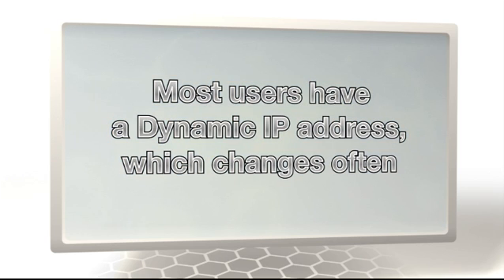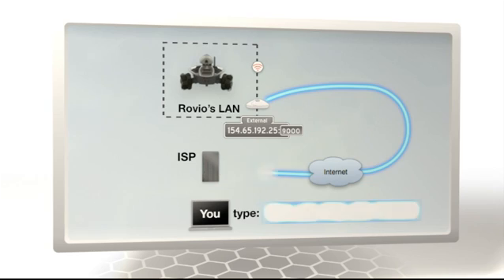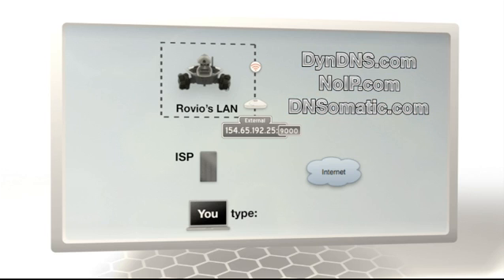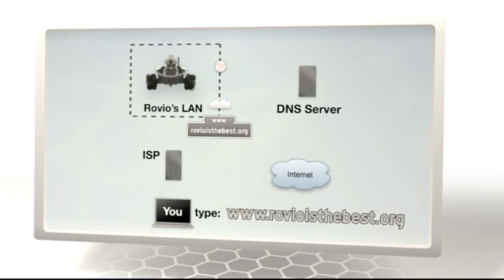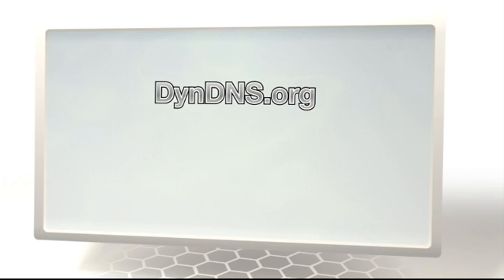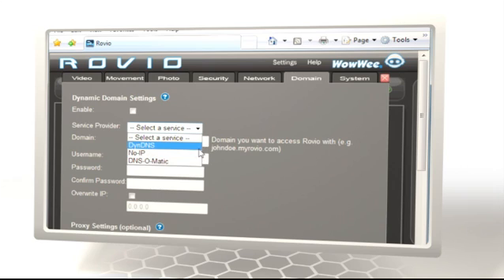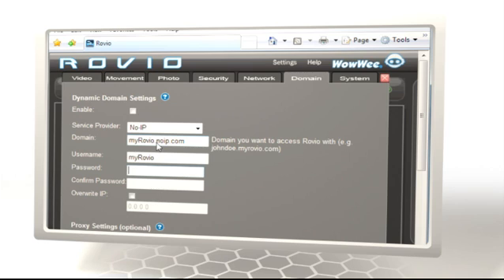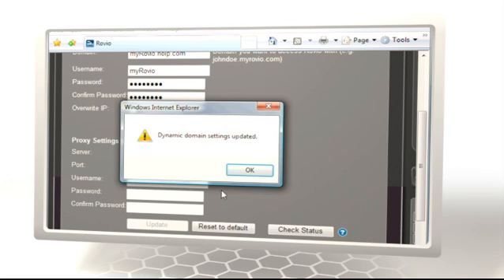ROVIO Set-up Tutorial #8 - Advanced Networking: Dynamic DNS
This video is part of a series of tutorials demonstrating how to set up Rovio, WowWee's WiFi-enabled mobile webcam.